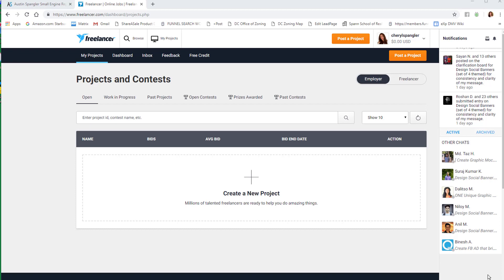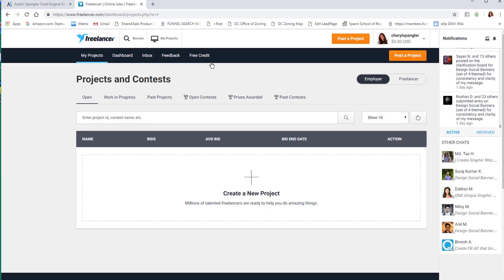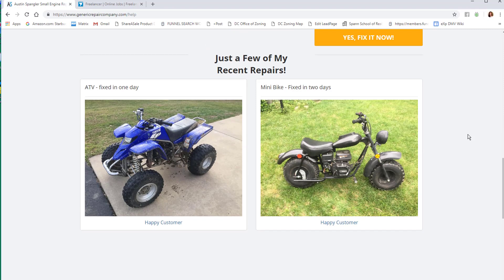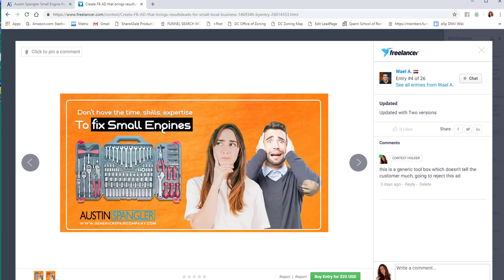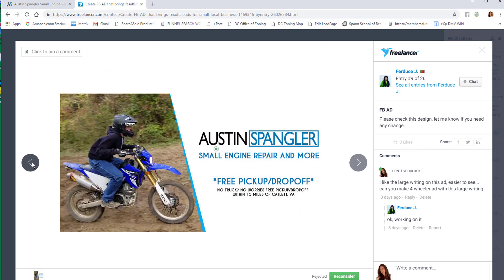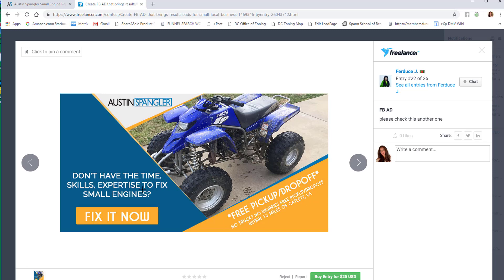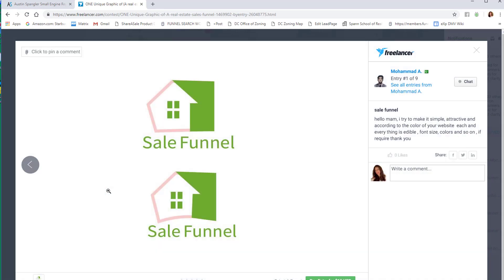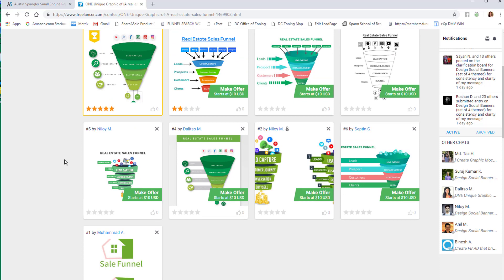How To Hire the Best Virtual Assistant with Cheryl Spangler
This channel is for you if you use Clickfunnels, social media or online automation to grow your business.  I will be doing videos that explain clickfunnels tips, social media tips and automation tips to get more customers, build more trust and have more free time to live your life.